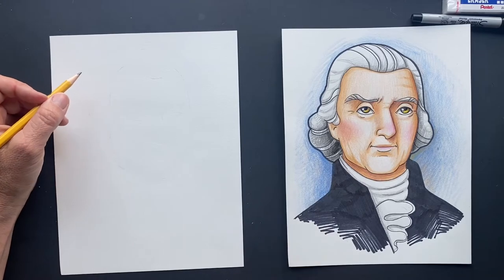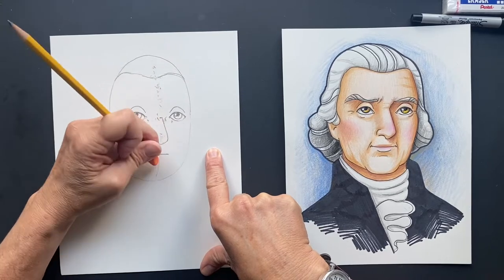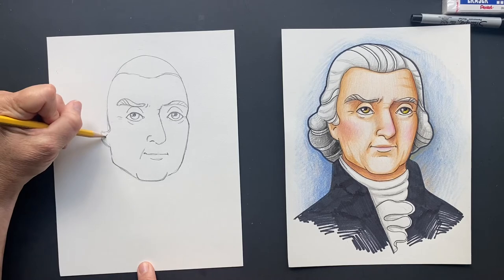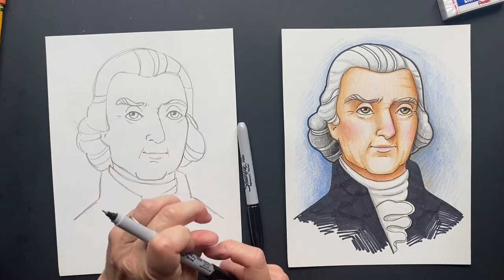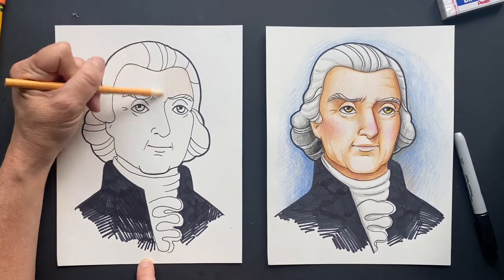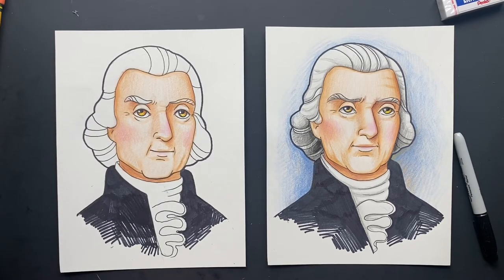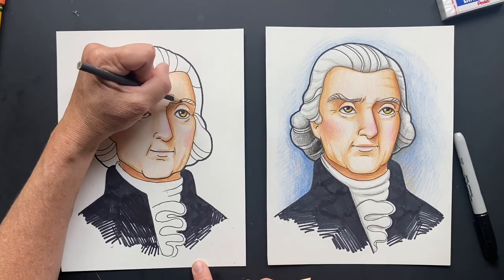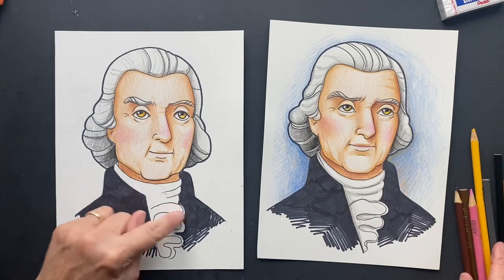How to draw Thomas Jefferson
Learn how to draw Thomas Jefferson with me @sharastudio8260